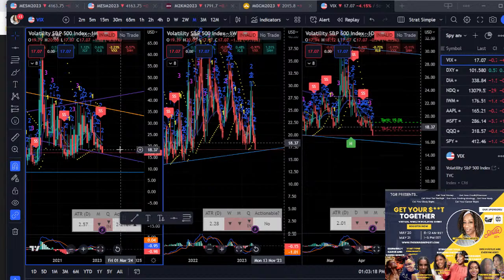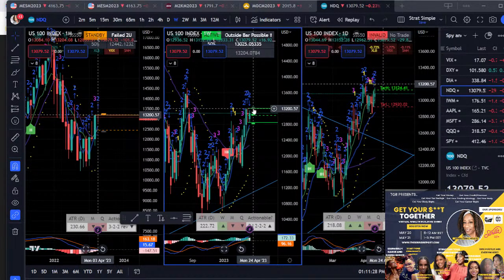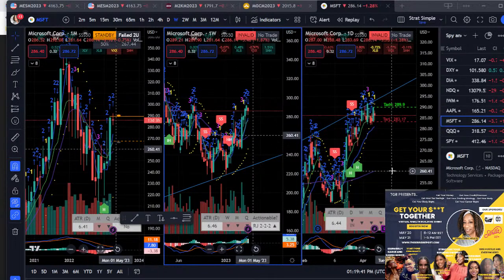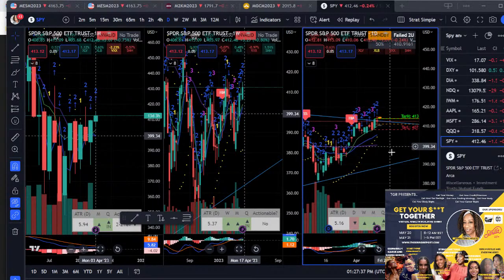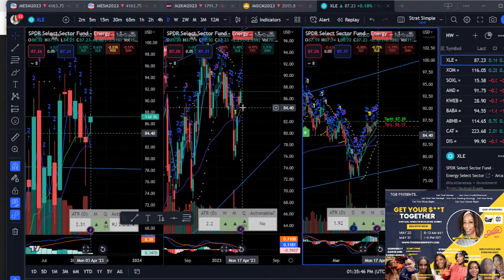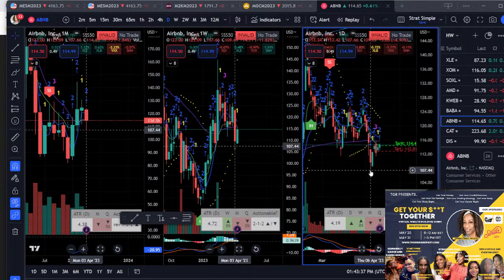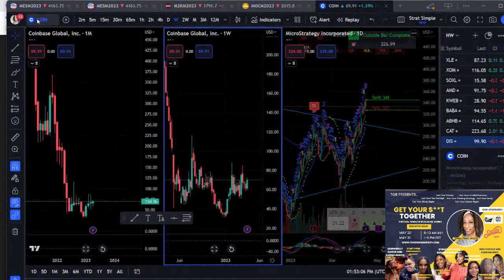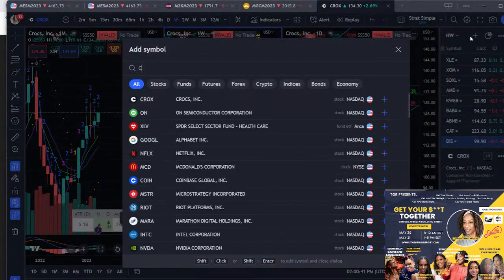THE STRAT - "THEY ARE BUYING THE DIP!" STOCK MARKET RECAP AND OUTLOOK (4/15/23)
New Quarter, Month has set up! Let's look at some setups and talk about what we see coming up!

This is a STUDY SESSION. Meaning we are studying past trades and what we are looking at for the week/month, etc. We also love to include gems and tools we find along our journey. Whatever can help you trade better/easier.

Indicators I use:
TheStrat Teach V2
SSS50status
EMA's: 8, 20, 200
Parabolic SAR

Interested in the premium service with live trading and watchlists?

Get your ticket for the GY$T event, grab some wealth resources, sign up for a course, webinar, and book a one on one with me below!